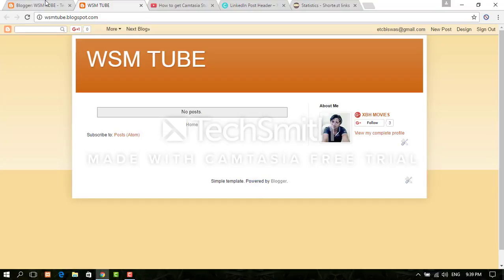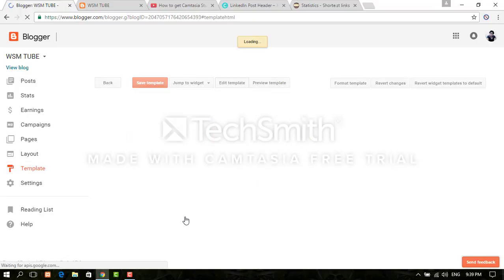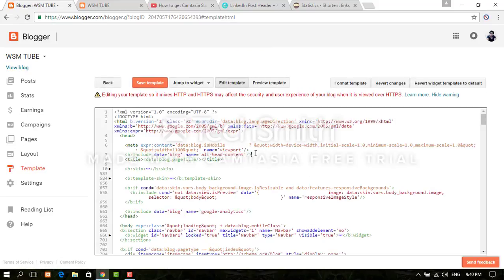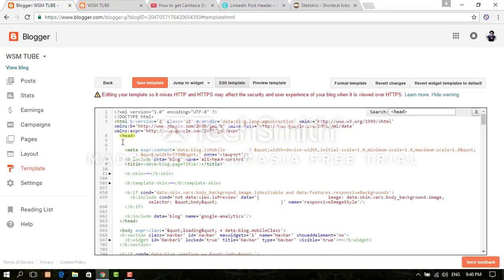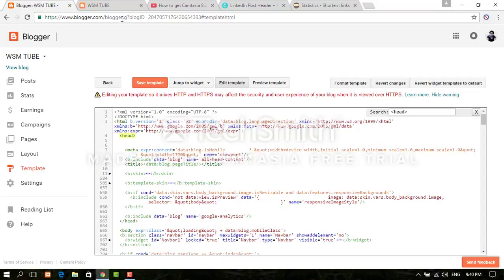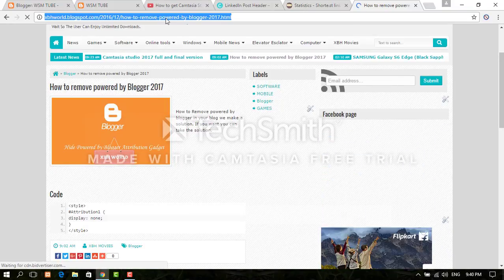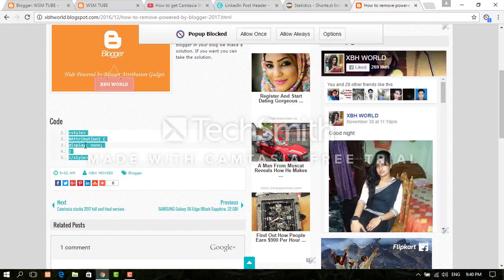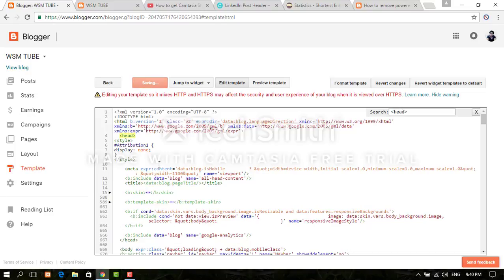How to remove powered by Blogger 2017